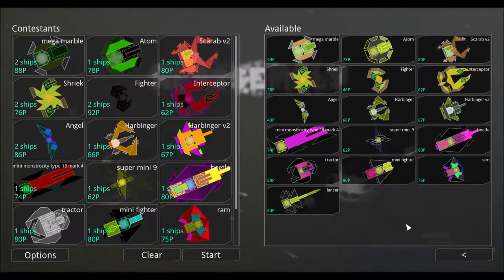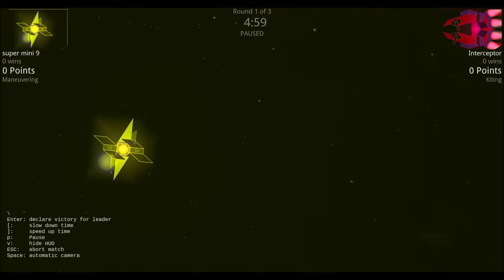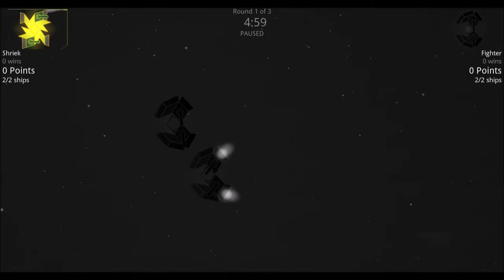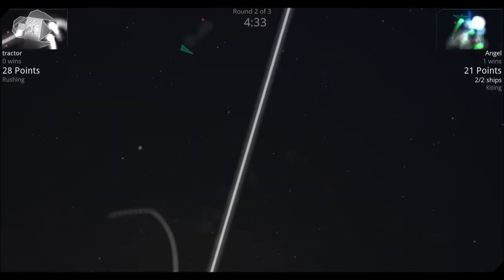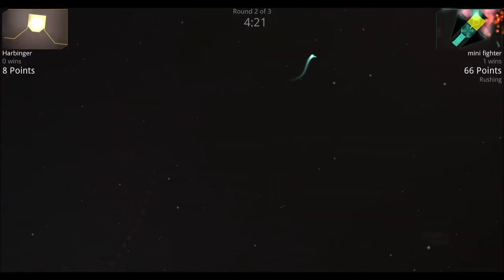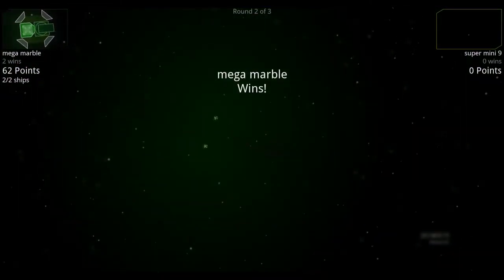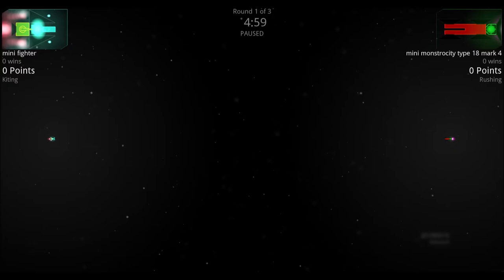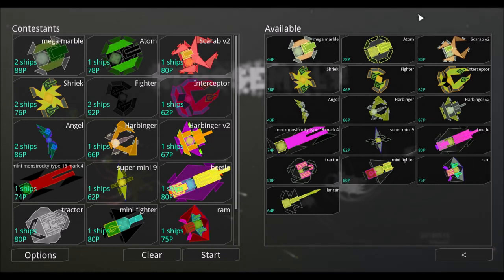Reassembly multiplayer tournament 3! (80p)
The third installment of our reassembly tournament series in which we put 16 ships head to head in weekly battles! This series is meant to provide a sort of multiplayer aspect to reassembly where your designs can be put to the test!